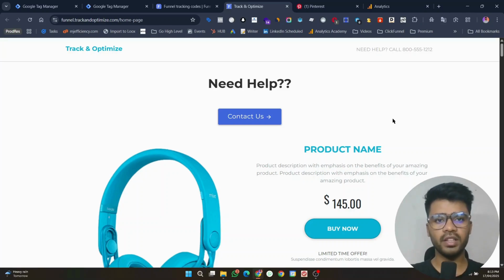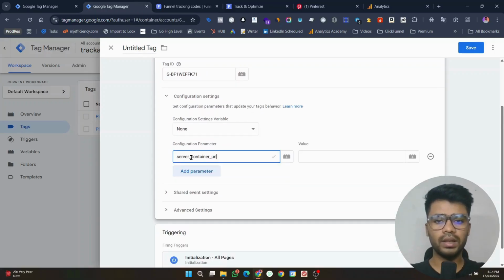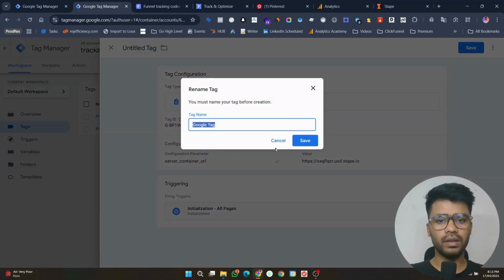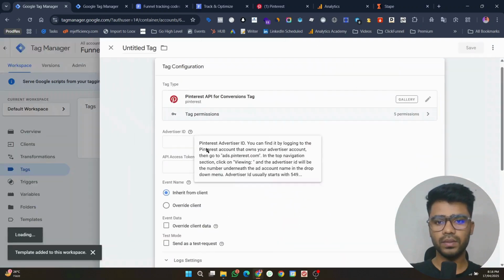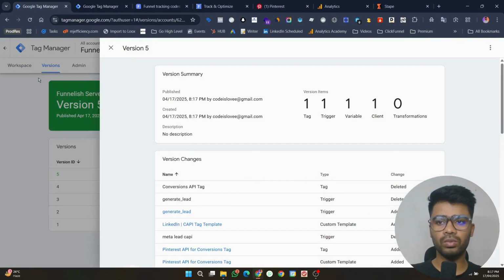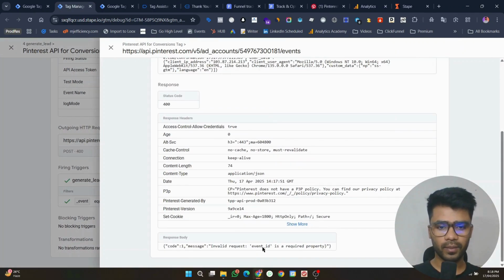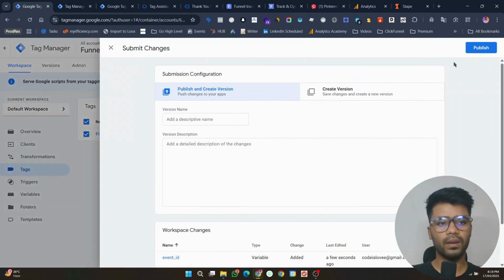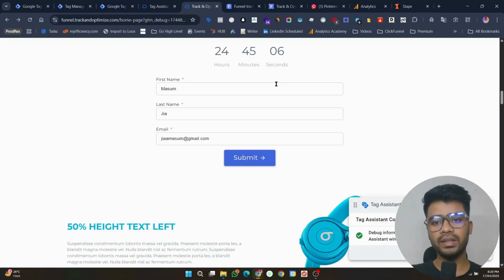Setup Pinterest Conversion API API Events on Funnelish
Unlock server-side Pinterest tracking with CAPI in Funnelish. Get reliable data even when cookies or scripts are blocked on the user’s browser.